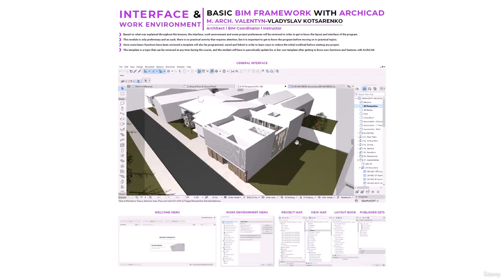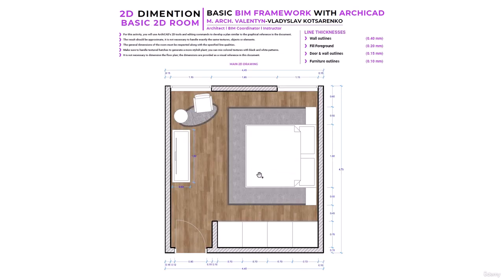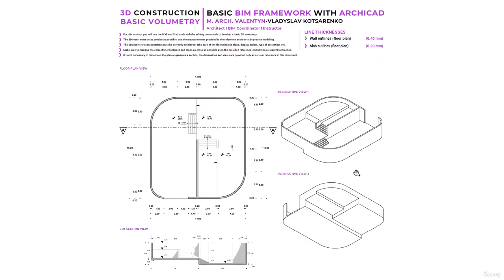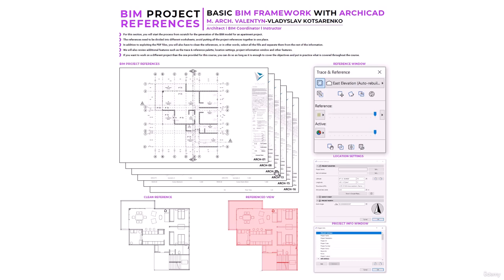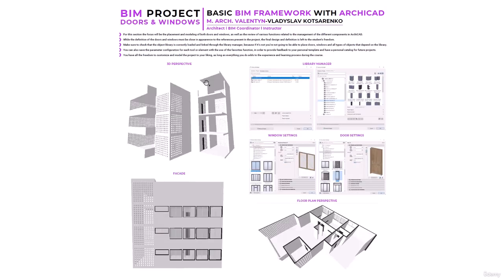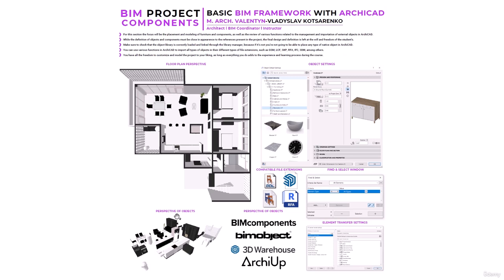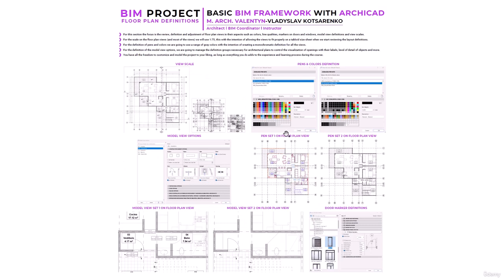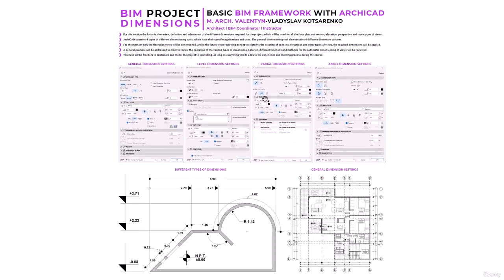3 Краткое содержание курса lS 2S 17